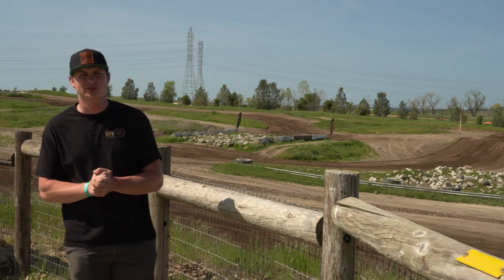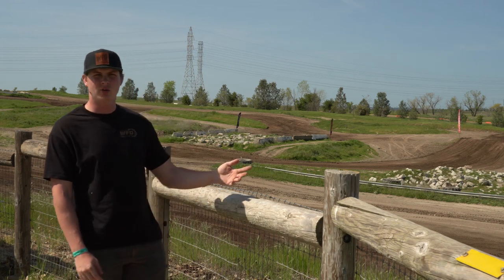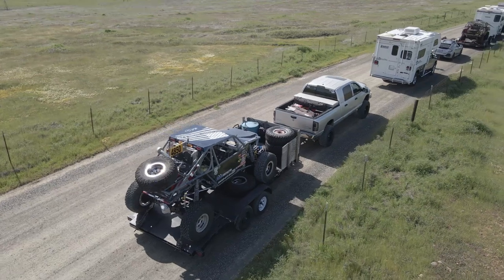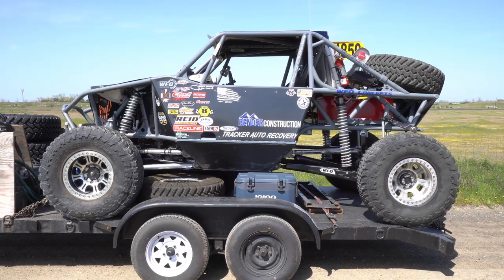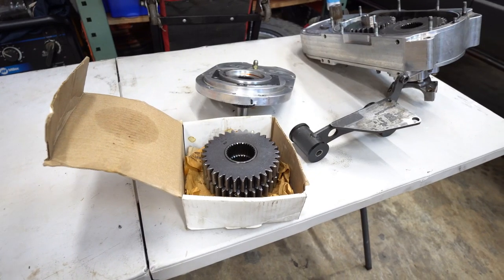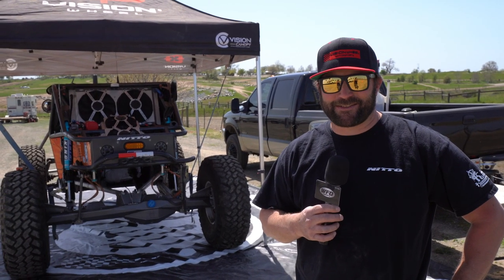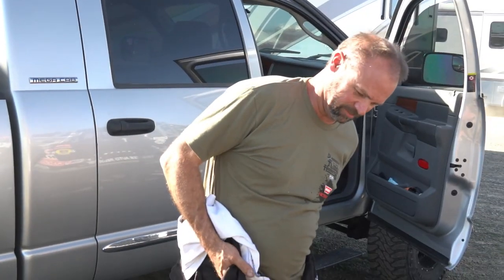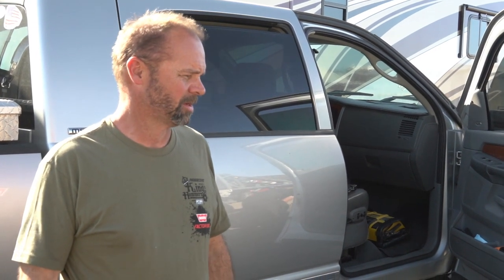Nor Cal Rock Racing Qualifying Recap: Prairie City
We followed Dan, and his son, Sean Guttenberg, Cody Addington, and Brendon Thompson during yesterday's qualifying race at Prairie City, the first round of the Nor Cal Rock Races.

Check out WFOConcepts.com